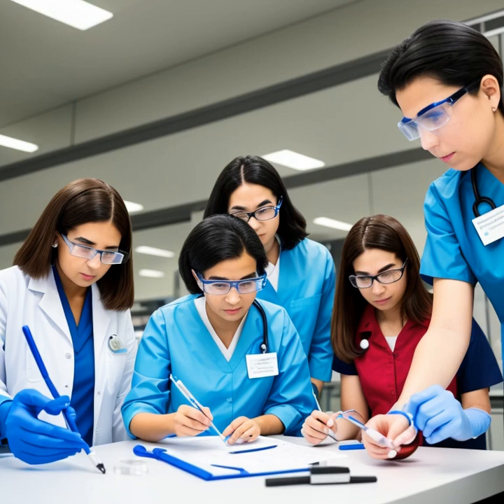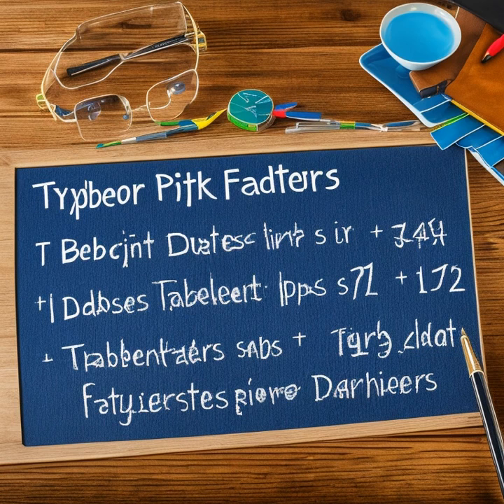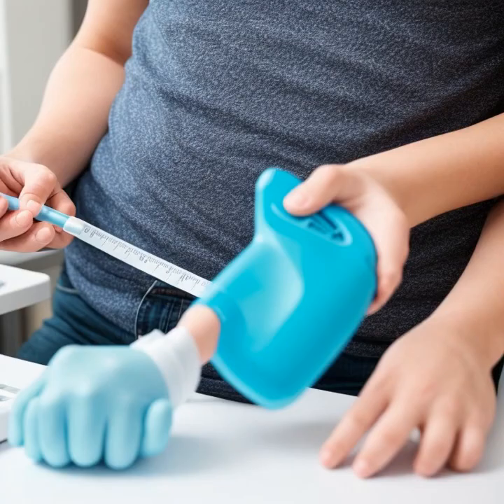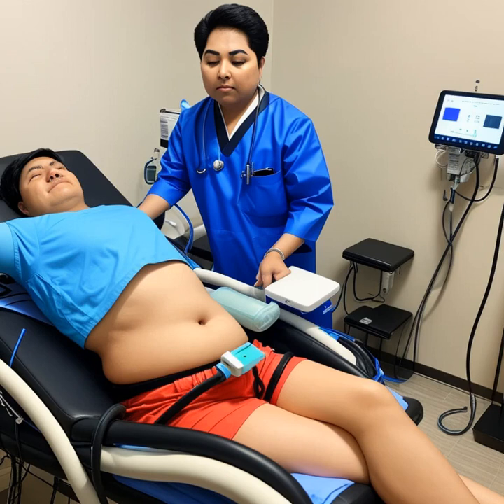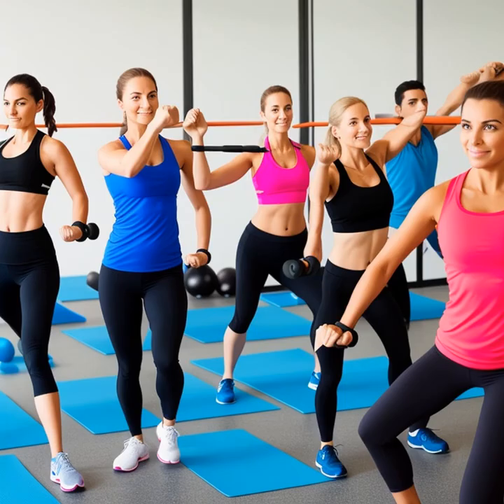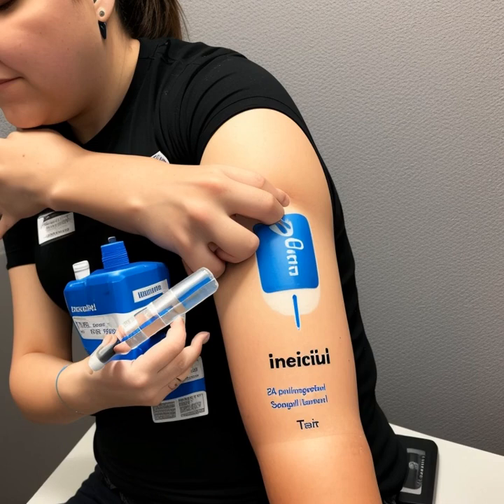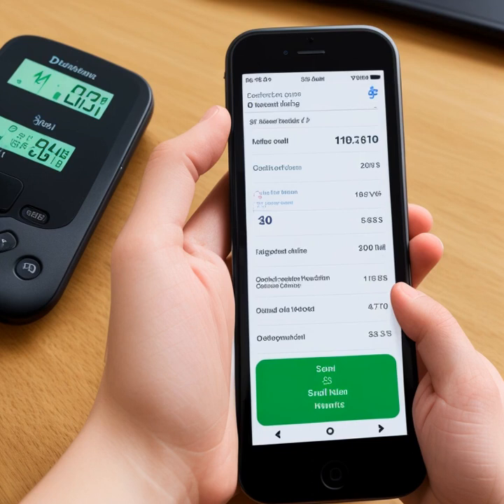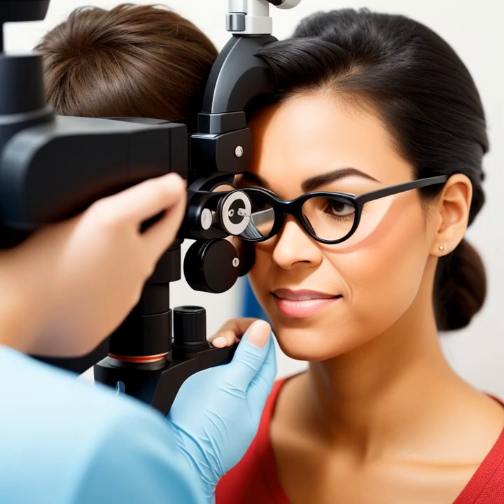Diabetes Unraveling the Silent Danger - Exploring Types, Causes, and Glucose Impact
Diabetes is a prevalent and often misunderstood condition that affects millions of people worldwide. In this comprehensive video, we'll explore the different types of diabetes, how they occur, and their impact on the body's use of glucose. Our goal is to provide a thorough understanding of this silent threat, while emphasizing the importance of early detection, treatment, and prevention.

In this video, you'll learn about the following topics:

1. Type 1 and Type 2 Diabetes: We'll dive into the differences between these two types of diabetes, including their causes, risk factors, and how each affects the body's ability to produce and use insulin. By understanding the distinctions between Type 1 and Type 2 diabetes, you'll gain valuable insight into how to manage and prevent each form of the condition.

2. The Role of Glucose in the Body: We'll explore the essential role that glucose plays in the body, how it is regulated by insulin, and why maintaining proper blood sugar levels is crucial for overall health. This segment highlights the importance of being aware of your blood sugar levels to prevent diabetes complications.

3. Symptoms, Warning Signs, and Long-Term Effects: We'll discuss the various symptoms and warning signs of unmanaged diabetes, as well as the potential long-term effects, such as heart disease, kidney damage, and vision loss. By recognizing these warning signs and seeking early treatment, you can minimize the risk of developing these life-altering complications.

4. Managing and Treating Diabetes: We'll examine the various methods for managing and treating diabetes, including lifestyle changes, medications, and insulin therapy. By understanding the available options, individuals with diabetes can maintain a healthy blood sugar level and prevent complications.

5. Diet, Exercise, and Stress Management: Lastly, we'll investigate the impact of diet, exercise, and stress management on diabetes management and prevention. We'll emphasize the importance of a holistic approach to overall health and well-being for individuals with or at risk for diabetes, including practical tips and strategies for improving your overall health.

Join us as we delve into the world of diabetes and learn how to recognize, manage, and prevent this silent threat. Whether you or a loved one are living with diabetes or simply want to understand more about this condition, this video will provide the knowledge and tools you need to live a healthier, happier life.